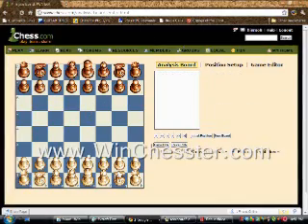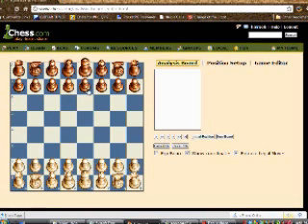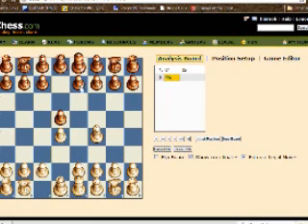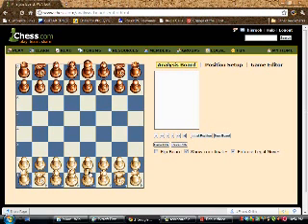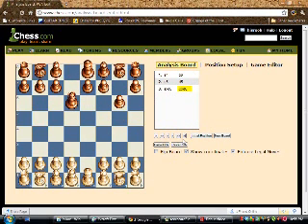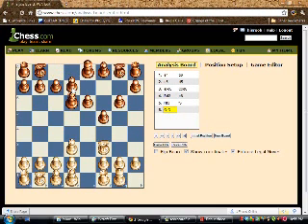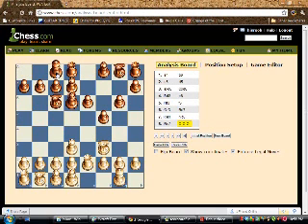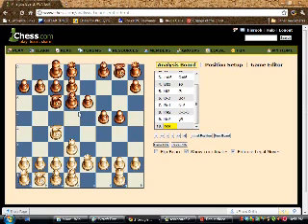Chess - algebraic notation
How to write your moves down in chess;  algebraic notation.